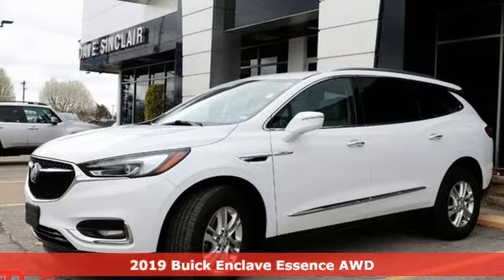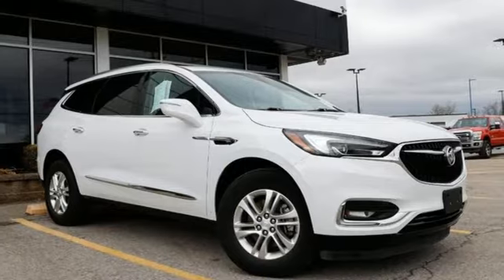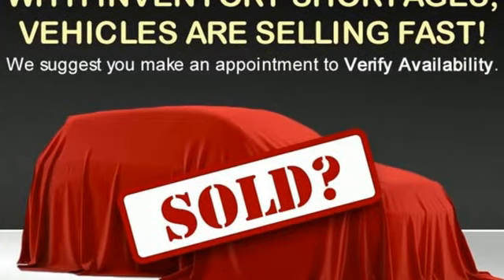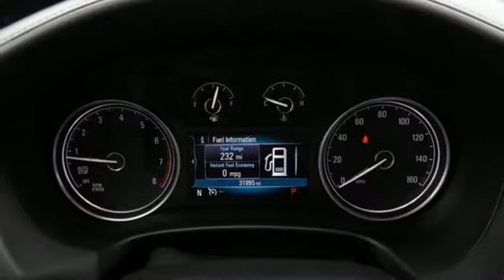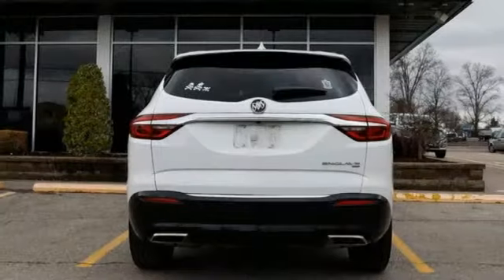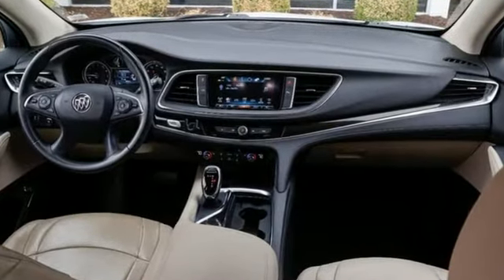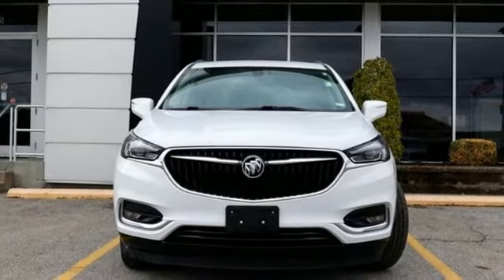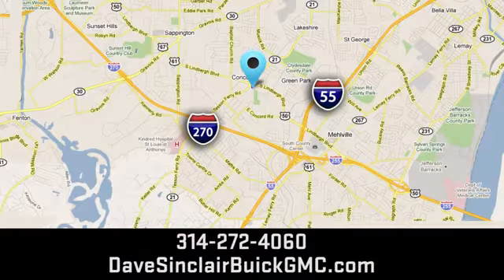Used 2019 Buick Enclave Saint Louis, MO P17343 - SOLD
Year: 2019
Make: Buick
Model: Enclave
Trim: Essence
Engine: 3.6L V6
Transmission: Automatic
Color: Summit White
Interior: Shale
Mileage: 31995
Stock #: P17343
VIN: 5GAEVAKW0KJ203161
Recent Arrival! THIS VEHICLE IS STILL UNDER FACTORY WARRANTY!!!, ANOTHER DAVE SINCLAIR 1-OWNER, BLUETOOTH HANDS FREE MOBILE, REAR BACK UP CAMERA, HEATED LEATHER SEATING, REMOTE START, AWD.brbrOdometer is 8825 miles below market average!brDave Sinclair Buick GMC is conveniently located at the corner of Tesson Ferry & Lindbergh Blvd in St. Louis MO. With 4 locations we have over 800 pre-owned vehicles to choose from. New Buick and GMC models are arriving daily. For more information about Dave Sinclair Buick GMC and our current offers, visit our today! And remember, &quot;if the car or truck you buy isn't right, we'll make it right FREE&quot; Price does not include our Administrative fee of $199.

Address:
5655 S Lindbergh Blvd